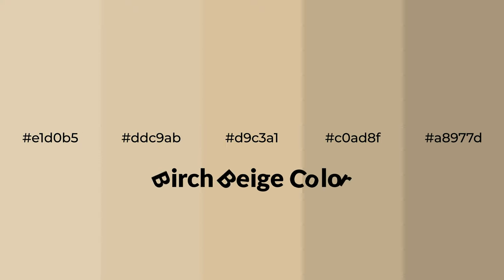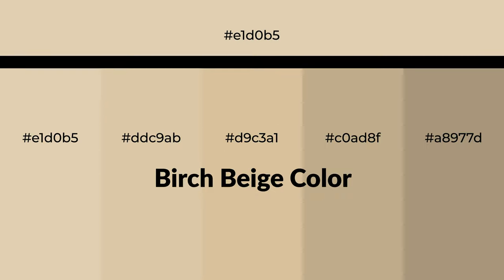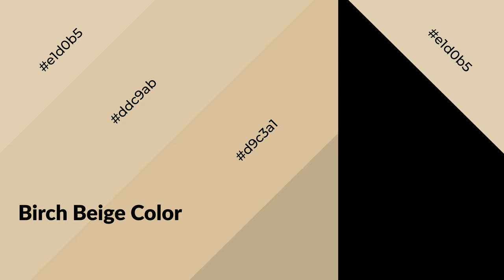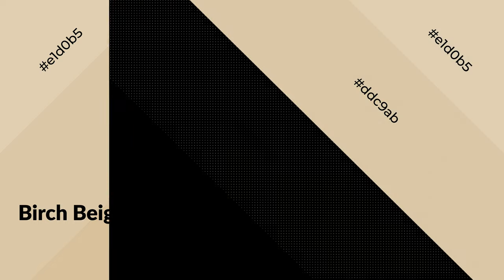Shades & Tints of Birch Beige color d9c3a1 A Warm Yellow color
Shades of Birch Beige color d9c3a1 Warm Shades of Birch Beige color with Yellow hue for your project!

Shades
Hex c0ad8f

Tints
Hex ddc9ab

Birch Beige is a warm color, and it emits cozier and active emotion. Warm colors are symbols of warmth, fire, heat, and sunshine. It also evokes joy, passion, love, and even anger emotions. You can see them used in Restaurants and Gyms.